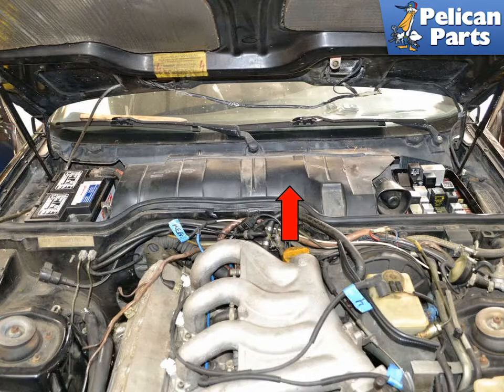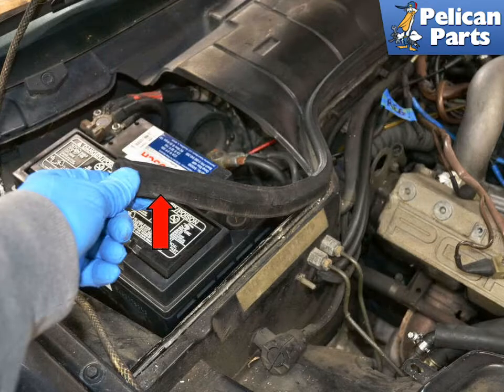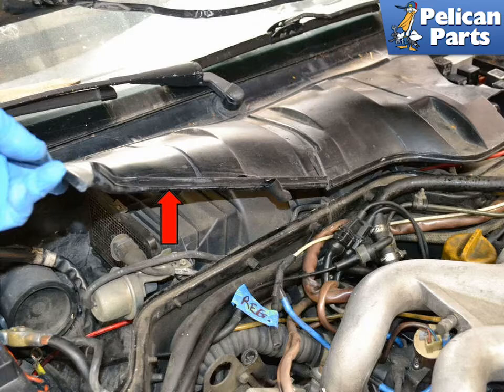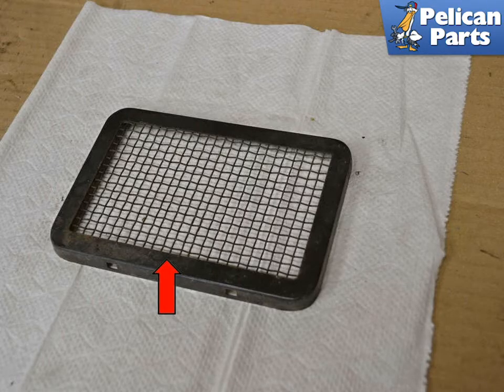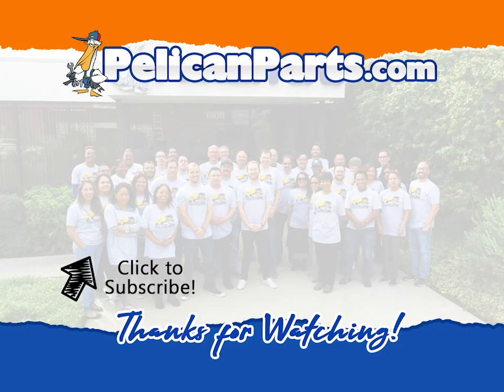Porsche 944 Turbo Cabin Filter Replacement (1986 - 1989)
Have you every switched on the fan in your Porsche 944 and got hit in the face by dirt coming out of the vents? This can be caused by, believe it or not, the fact that the 944 does not have cabin air filters.

The blower motor housing has two screens on each end to stop the big pieces from getting into the fans but does not filter the air. This article will show you how to remove the screens and make some suggestions for home-made filters.